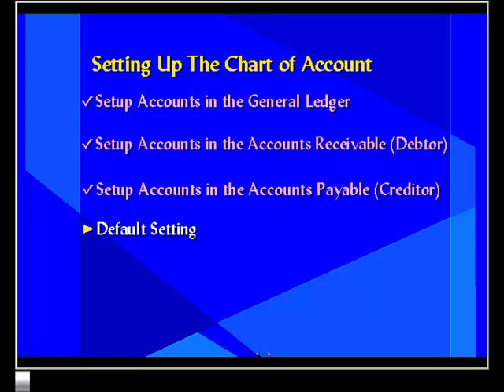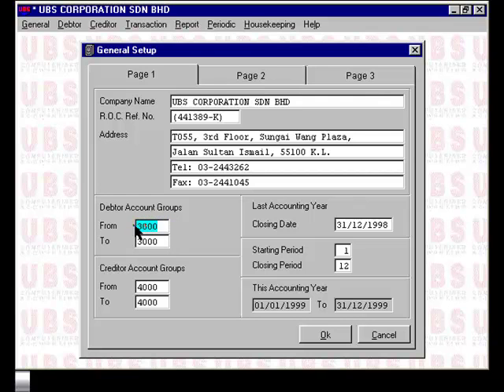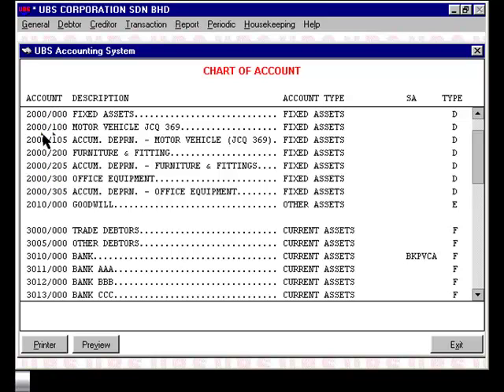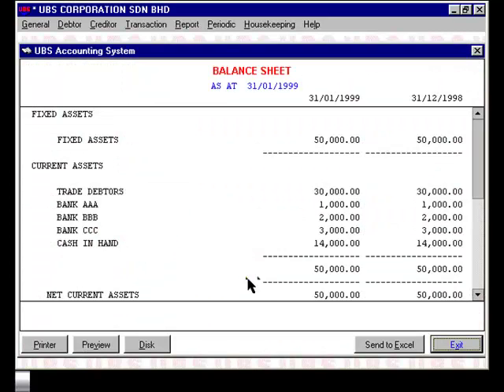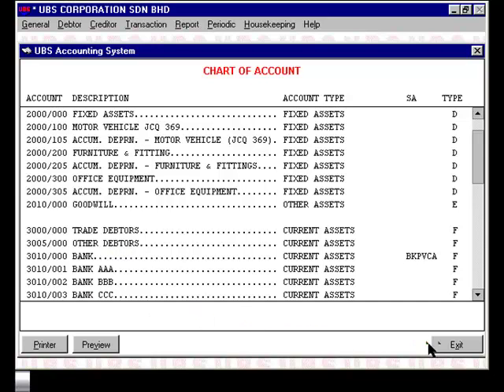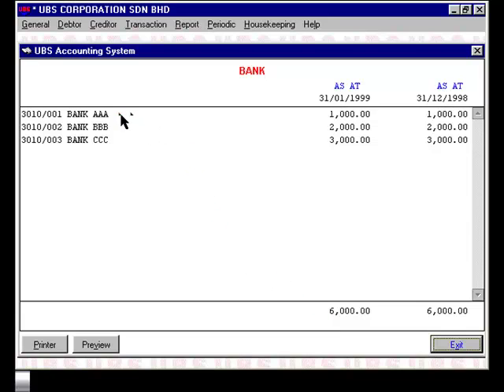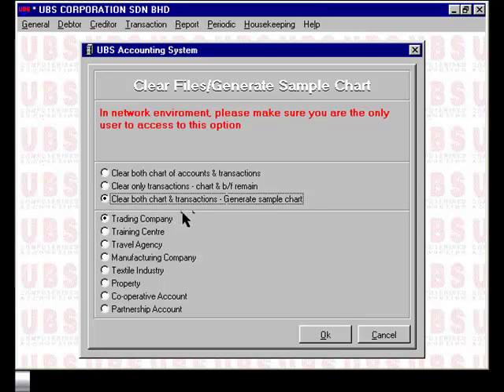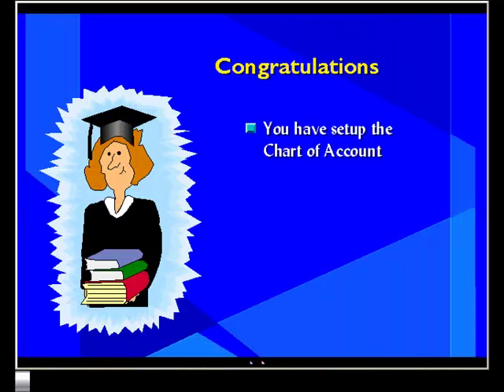01-Add Chart of Account 2/2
Video tutorial UBS Accounting, dengan interface 9.0 (Bahasa Inggeris)